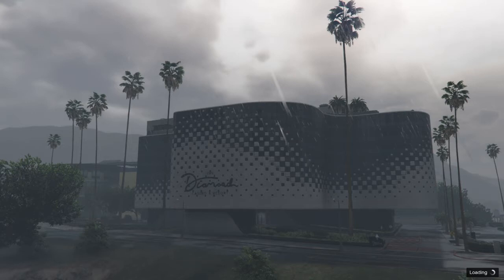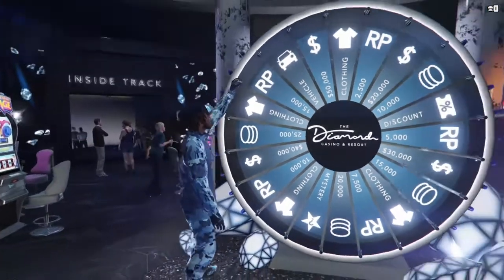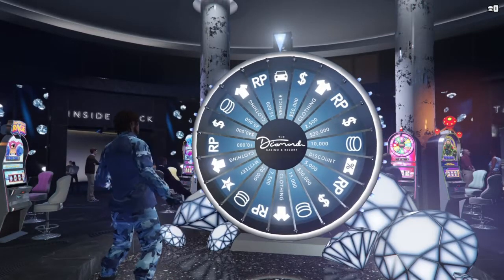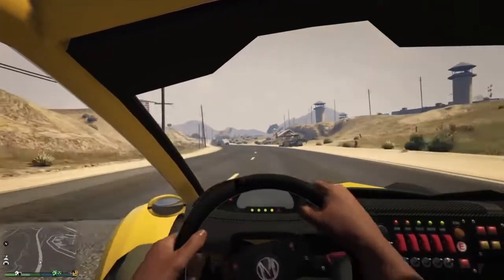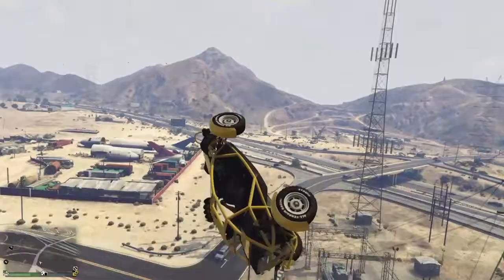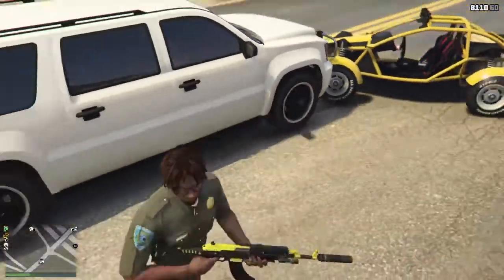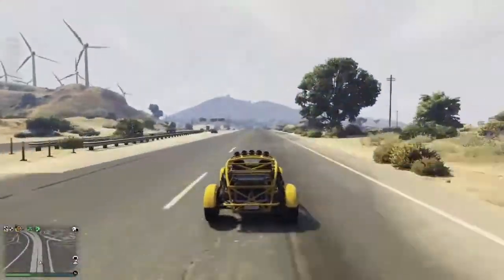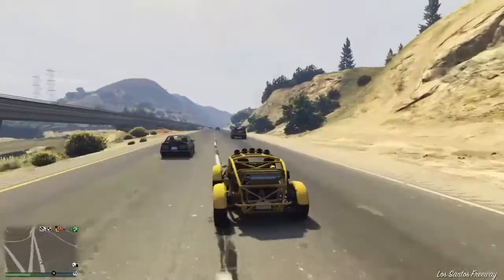I Won The Car